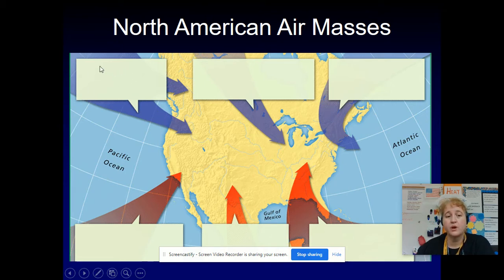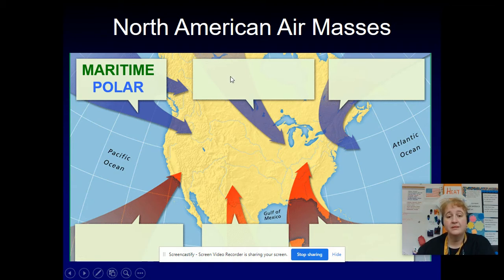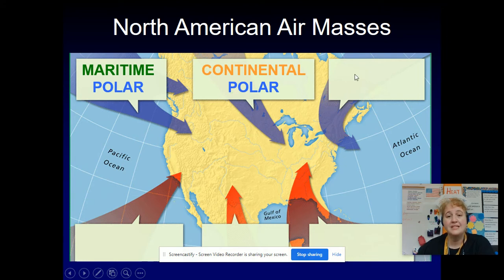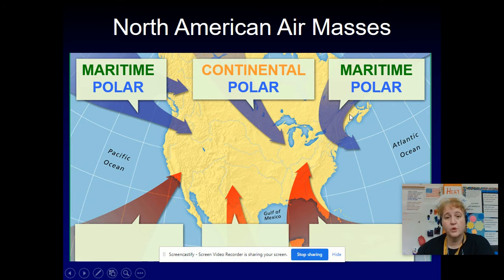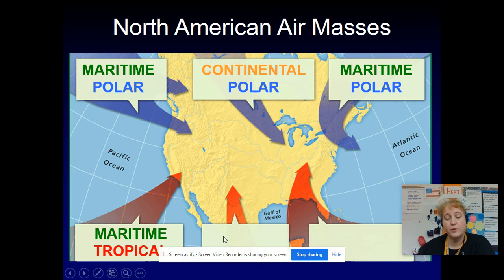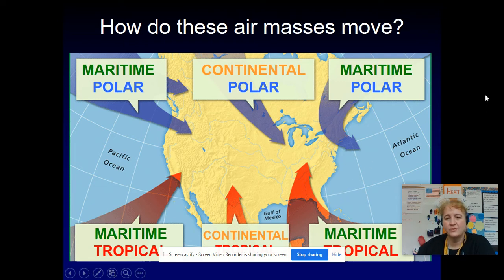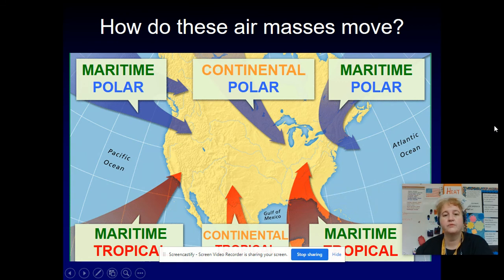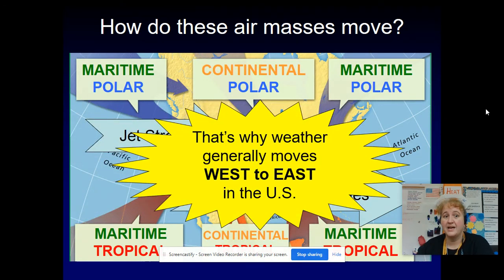Label air masses on a map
Label air masses on a map based on where they form - thus what type of characteristics they have.  3:30